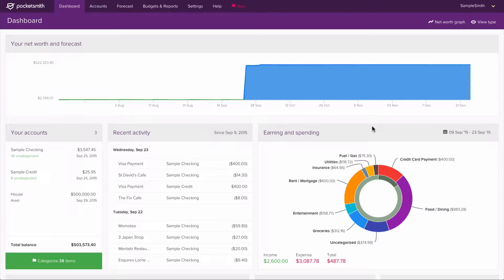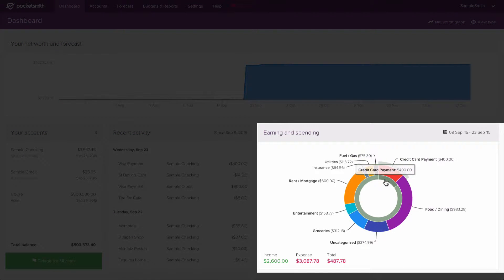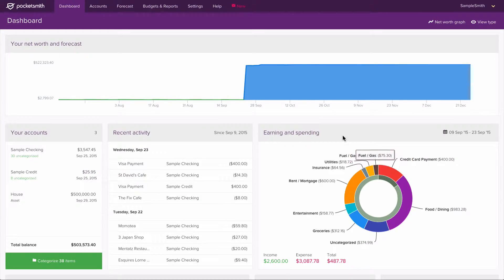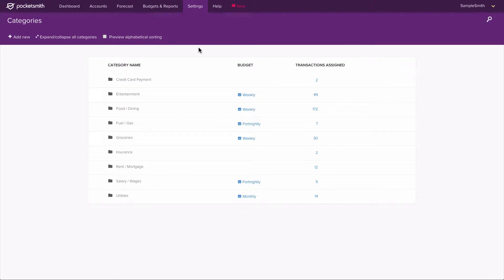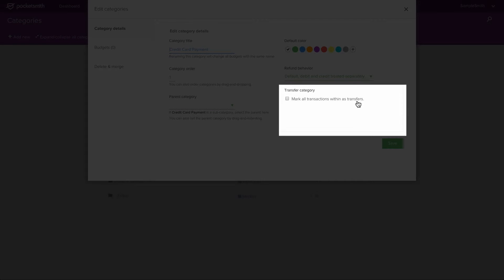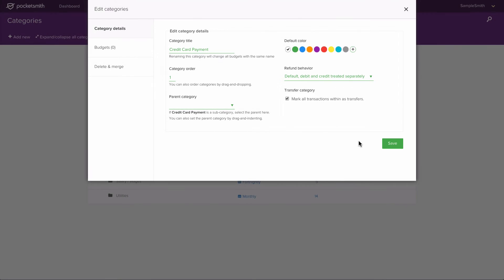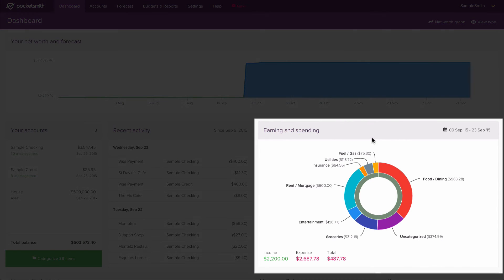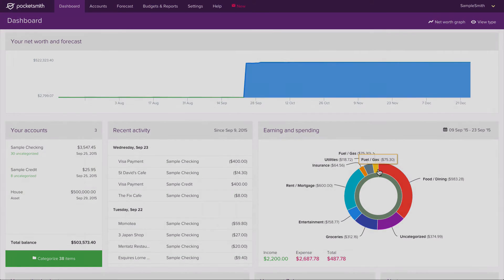Hide a category on the 'Earning & spending' chart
You can hide your transfer categories (or other categories) from showing on the 'Earning and spending' chart (donut chart) of the Dashboard page. To hide a category from the chart, it needs to be a transfer category. This video explains how to turn a category into a transfer category.